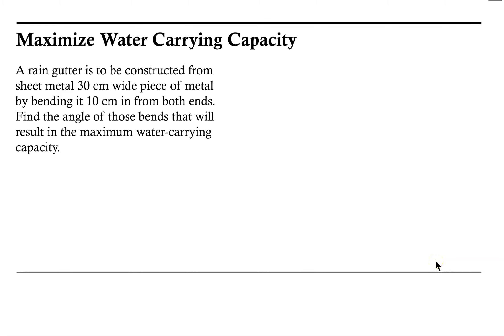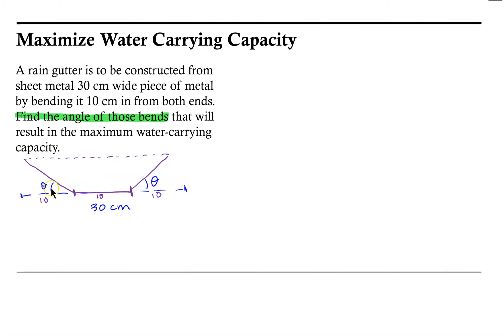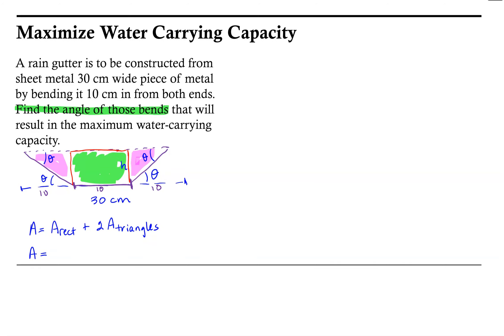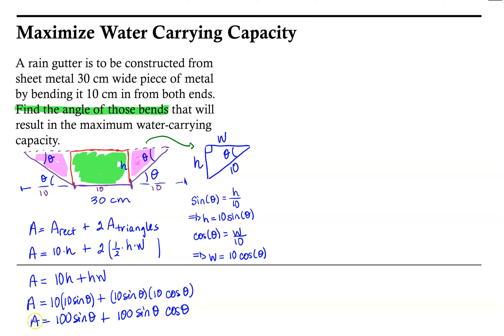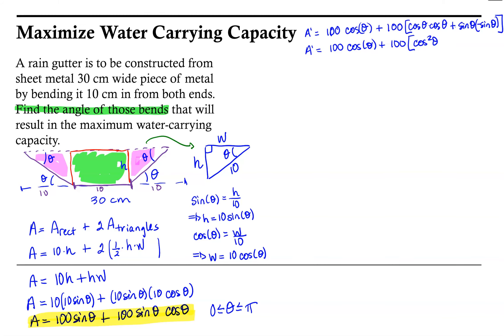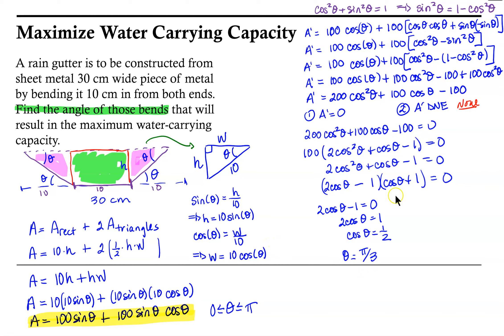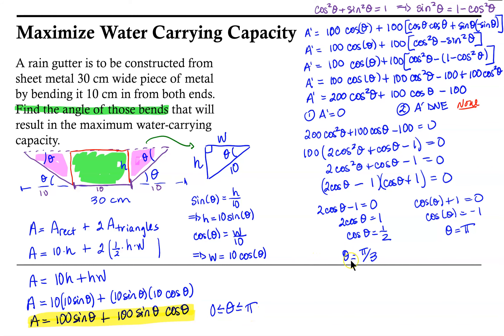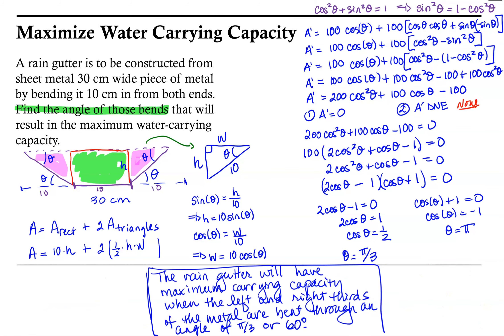Optimization: Maximize the Water Carrying Capacity of a Rain Gutter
This video contains an example of maximizing the carrying capacity of a rain gutter.